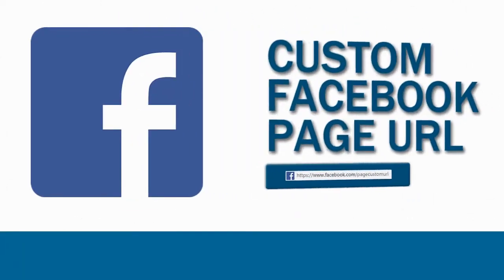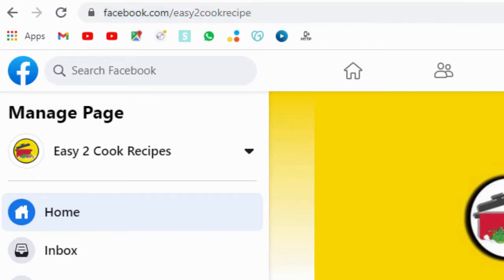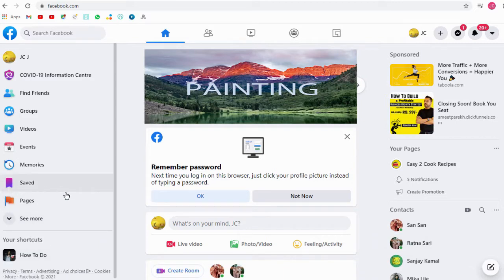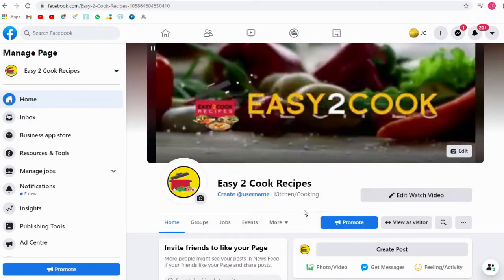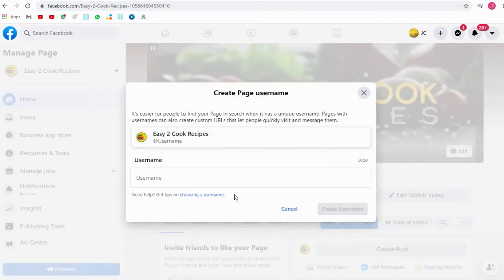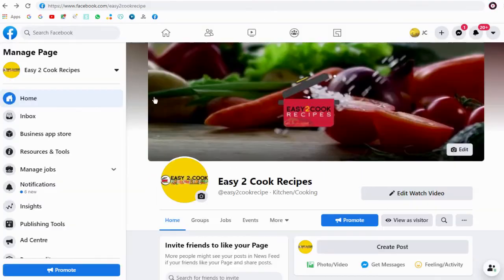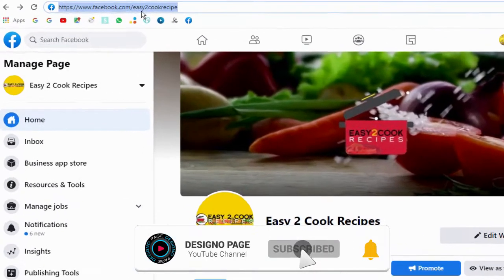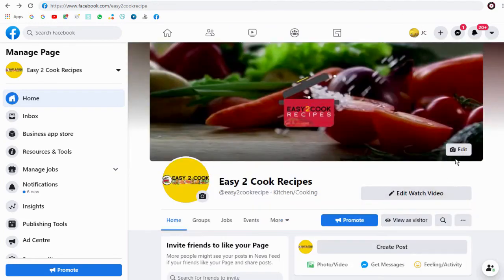How to Setup Custom Facebook Page URL Custom Facebook User Name 2021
Having a custom facebook page URL link like this helps us in promoting our business more professionally and efficiently rather than having a meaningless strings or characters and numbers.

In this video we will see how to setup a custom URL for our business or brand page.

Let us select the facebook page in our profile for which we need to setup facebook page.

Here, I have couple of facebook page I manage, my own and my clients, in this tutorial we will setup custom facebook page url for my clients Youtube Cooking Channel.

You can see below the facebook page name, we have create at username, we can click and edit this username link, we can type the user name that we prefer. we need to confirm if the name is available first and if not change it to any other choice we may have.

And done. You can see here the facebook page URL has been changed in the browser as well as the page below the facebook page name.

We can share this URL to anyone and anywhere like youtube videos, or youtube channel or on twitter or articles or on the web and blog site we may have.

It looks professional as well says a lot about the youtube channel brand